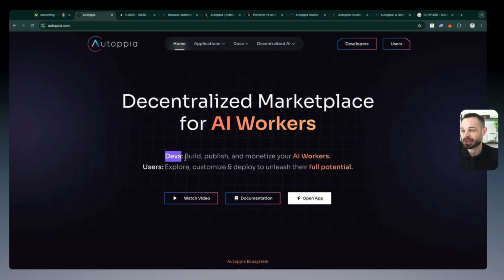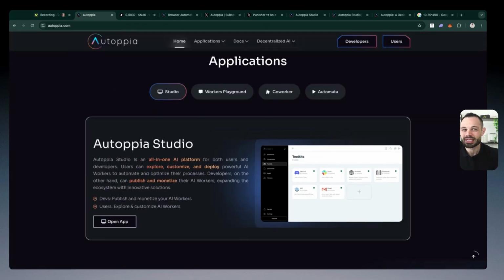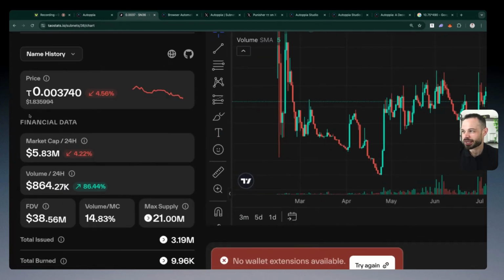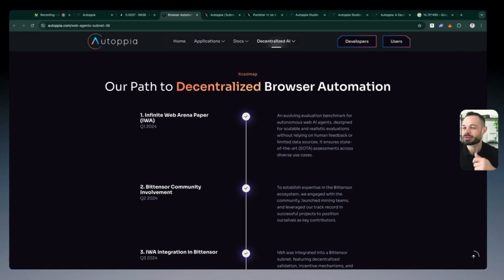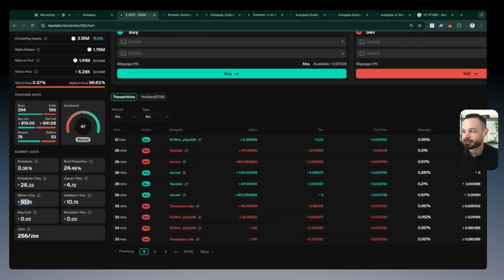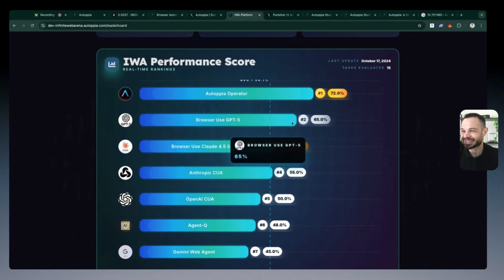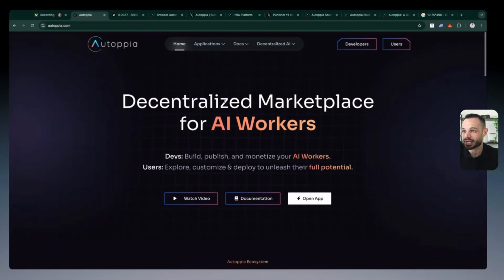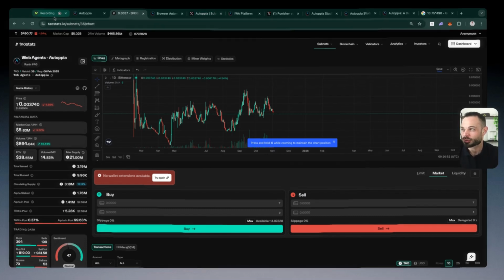Can TAO Mining Truly Be This Profitable?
In this video, we break down Autoppia — Subnet 35, one of the most competitive and high-performing subnets in the Bittensor TAO ecosystem. With its winner-takes-all incentive model, reports show the top miner could be earning significant rewards, highlighting the intense competition and yield dynamics of decentralized AI mining.

We’ll explore exactly how Autoppia’s subnet mechanics work, what makes this subnet different from others in the TAO network, and how its reward distribution drives fierce competition and innovation among miners. You’ll learn how AI workloads, validator coordination, and TAO emissions combine to create one of the most lucrative mining opportunities in the entire crypto space.

If you’ve ever wondered how profitable TAO mining can truly be — or how Autoppia’s architecture is pushing the boundaries of decentralized intelligence — this video gives you the full picture of what’s happening behind the scenes in one of Bittensor’s most talked-about subnets.